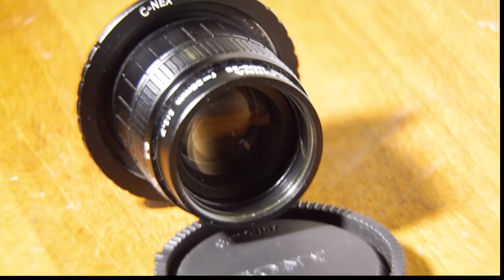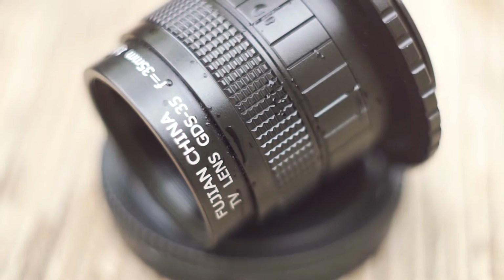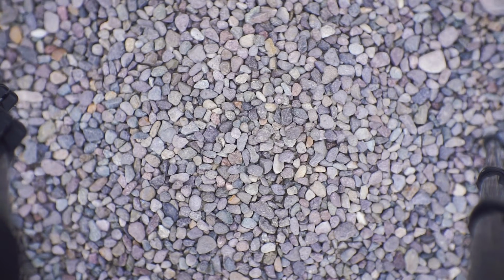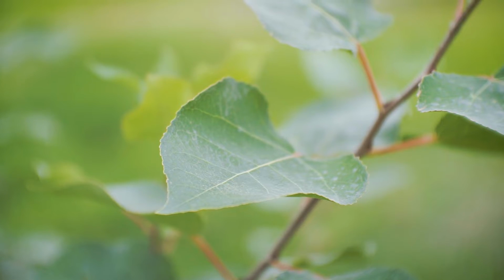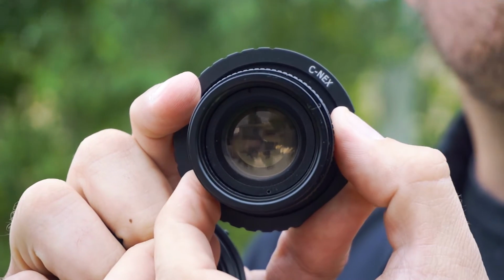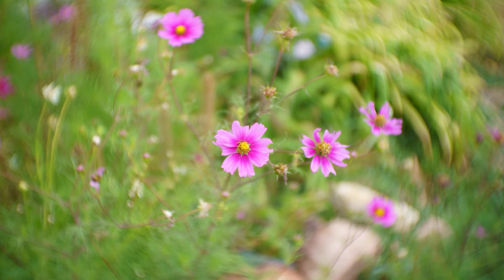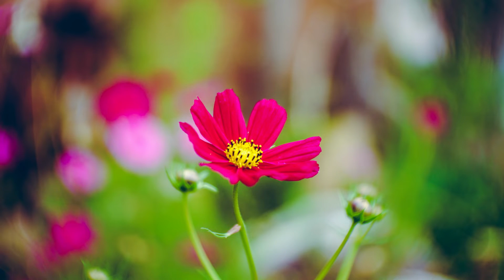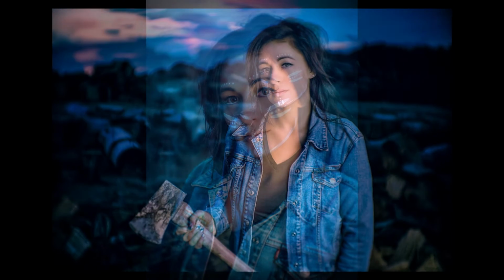Fujian 35mm f1.7 CCTV Lens Review / Demo for Sony A6000 series APS-C Mirrorless Cameras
This is my review of the cute little Fujian 35mm f1.7 CCTV lens adapted over to my Sony A6000 Mirrorless Camera. The results should be similar with any of the Sony Mirrorless APS-C cameras, like the A6300 and A6500, even the NEX series. I love the distortion and swirly bokeh this lens provides in such a tiny little package for almost no money!

@montrosephoto on IG